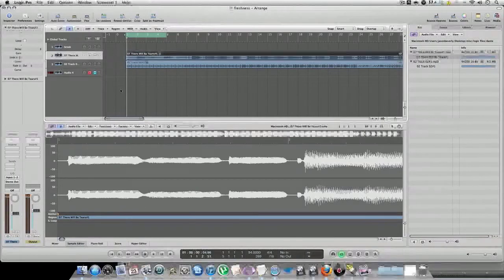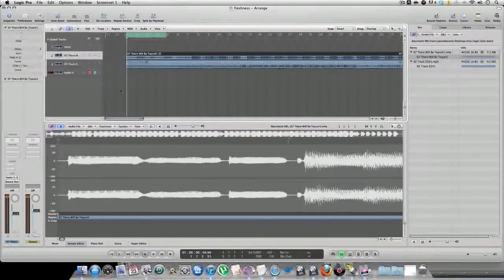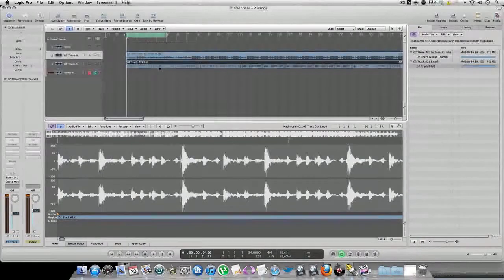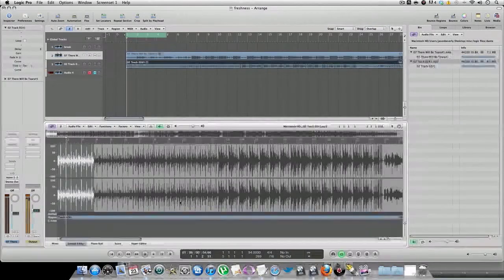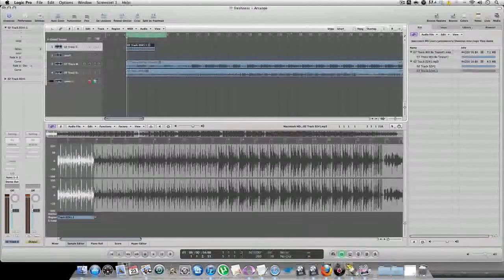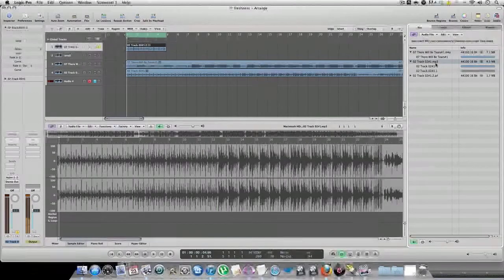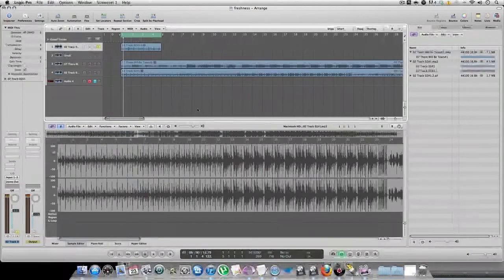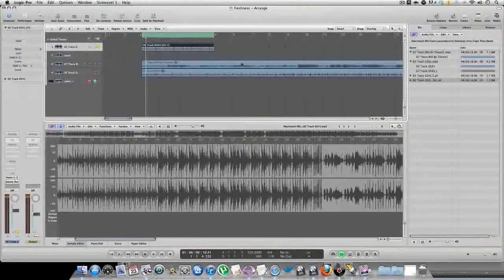Dante Lewis shows you Time Stretching in Logic Studio 9